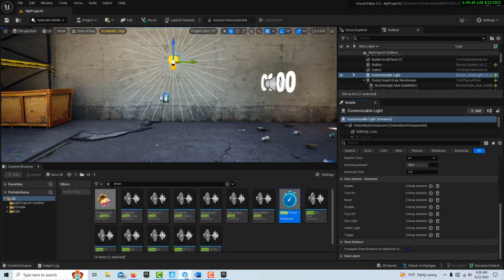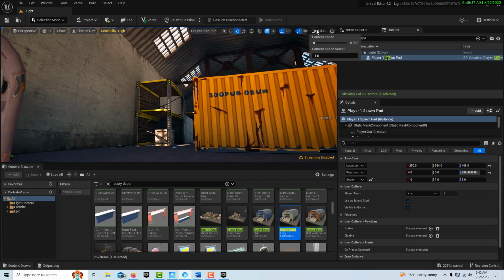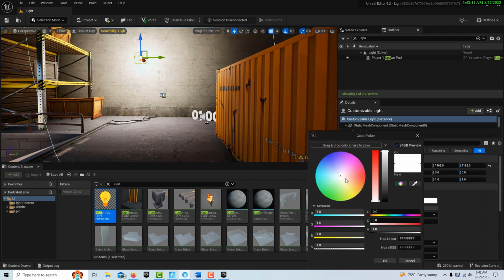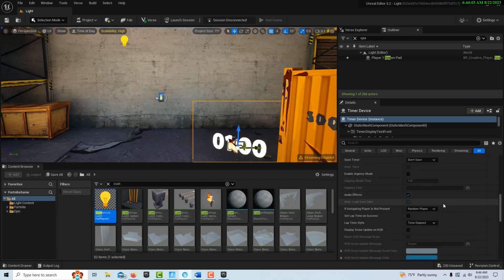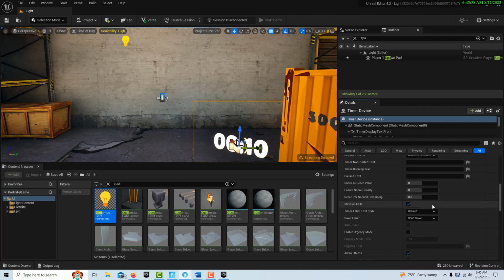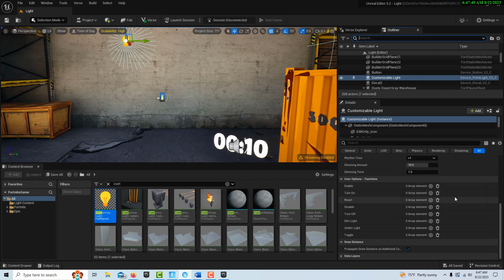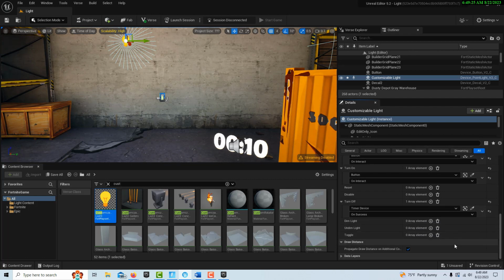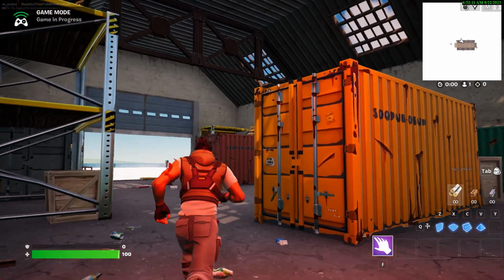Timer Light or Button Switch Light in Unreal Editor for Fortnite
Tutorial on how to create a basic light switch that has timer capability. It is a timer light, a timed light, or just even a basic on and off light switch. Very customizable. No Verse programming required.